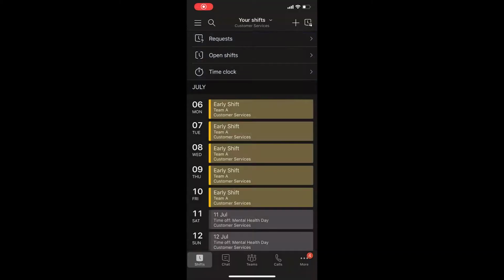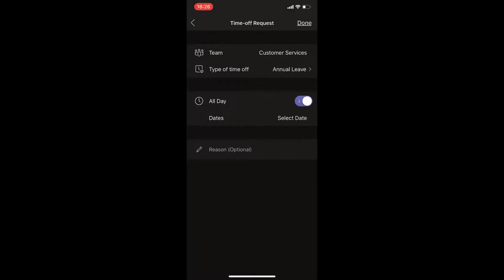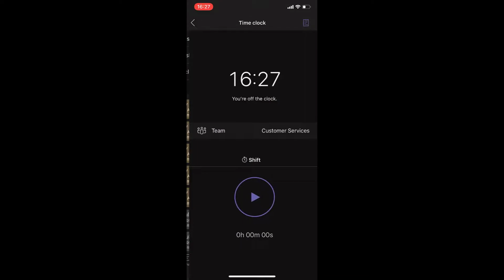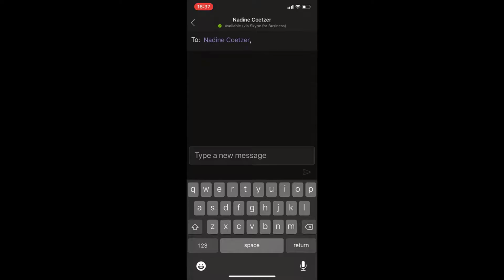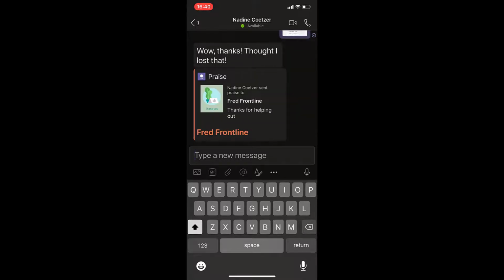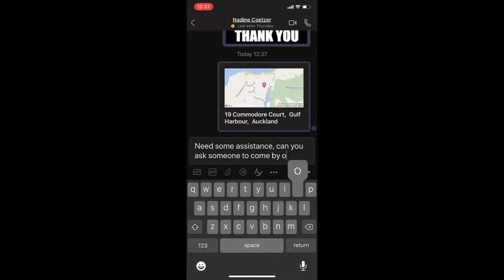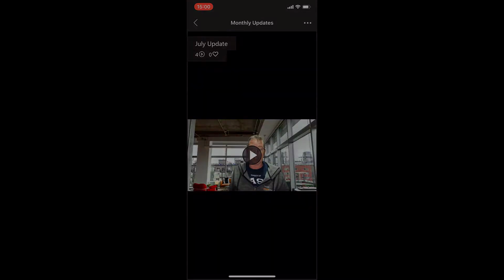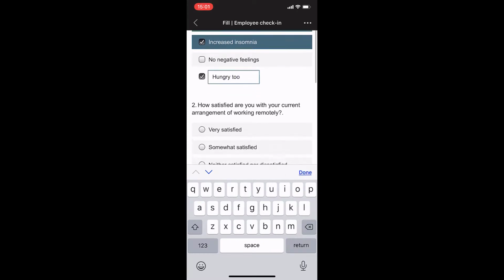Microsoft Teams experience for Firstline worker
A quick demo on the UX (User Experience) from a firstline workers perspective